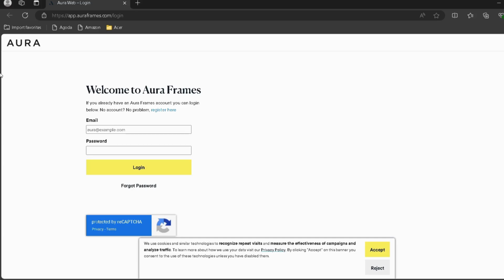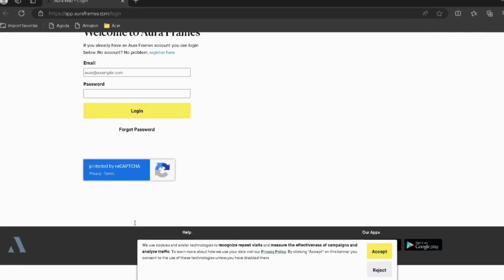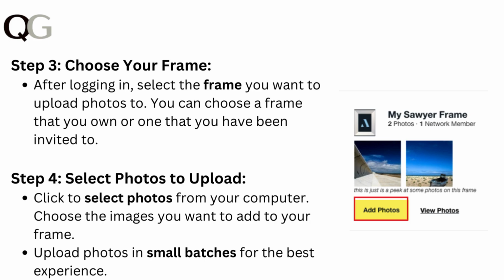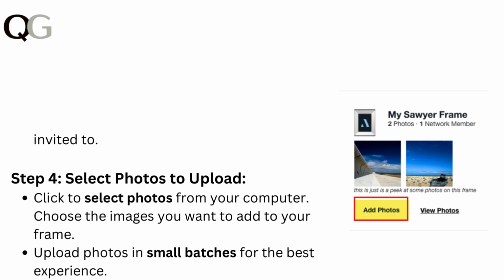How to Upload Photos to Aura Frame from Computer – Step‑by‑Step USB or Web Upload Guide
This video serves as a detailed guide on how to upload photos to your Aura Frame using your computer. We will cover everything from connecting your device to selecting the perfect images for display. With clear instructions and helpful tips, you will be able to showcase your favorite moments in no time. Enhance your digital photo frame experience by following along with our expert advice.

00:00 introduction
00:14 Step 1: Open The Aura Web Uploader
00:25 Step 2: Log In To Your Aura Account
00:34 Step 3: Choose Your Frame
00:45 Step 4: Select Photos To Upload